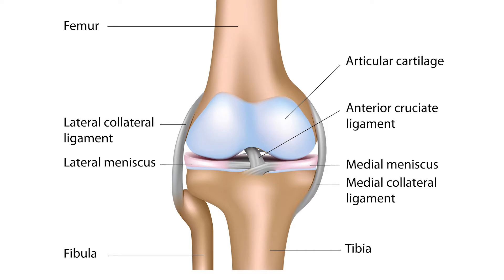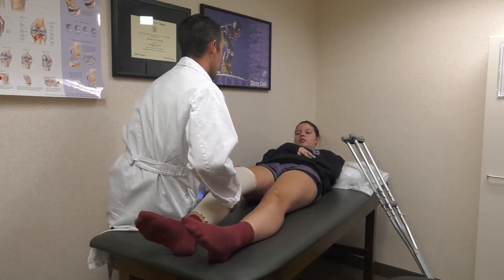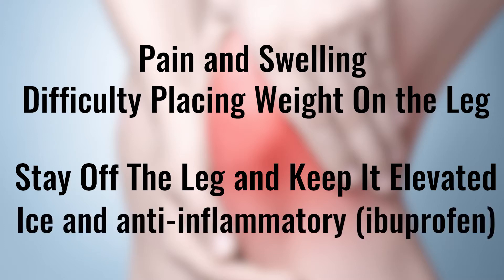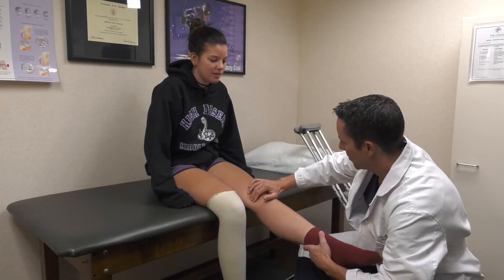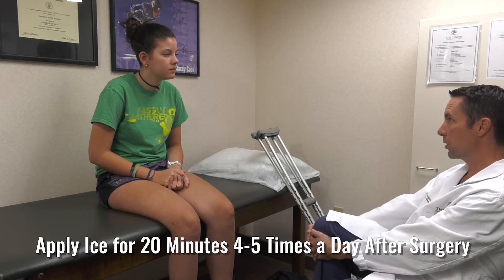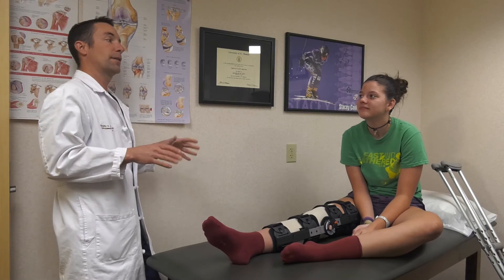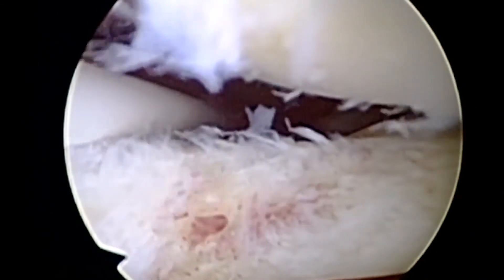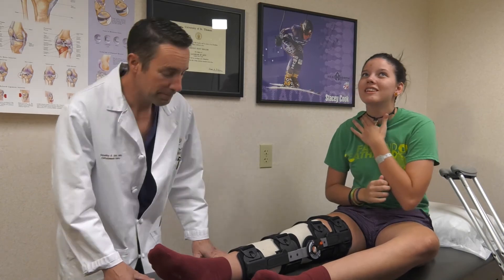Knee Surgery for a Torn ACL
One of the most common knee injuries for active people is an ACL sprain or tear. When surgery is required, the procedure is performed arthroscopically, which means a tiny camera is inserted in the knee through a small incision and connected to a video monitor in the operating room. The damaged ACL is removed and replaced with the graft, which is anchored to the tibia and femur. Recovery time varies, but it is typically 4-6 months before the patient can return to their regular activities and sports.